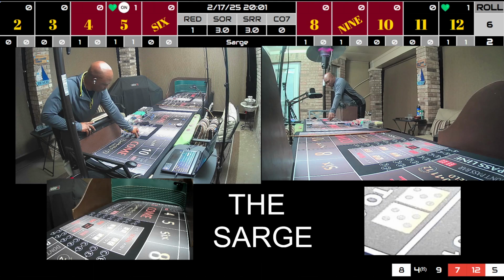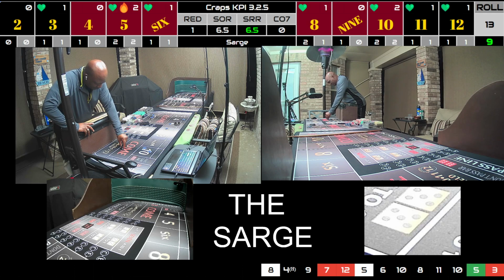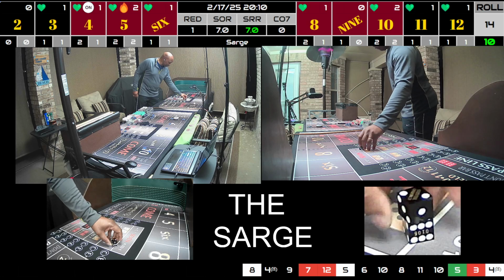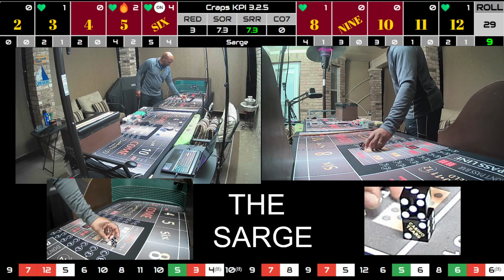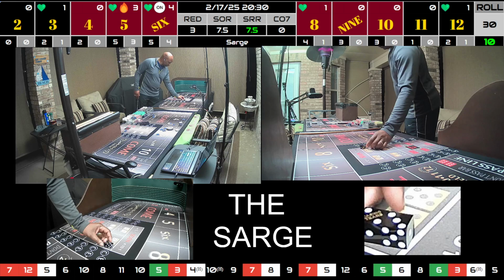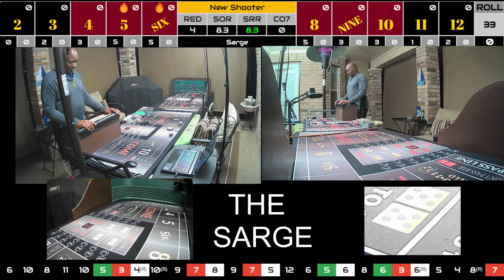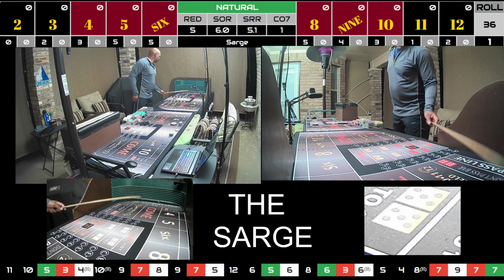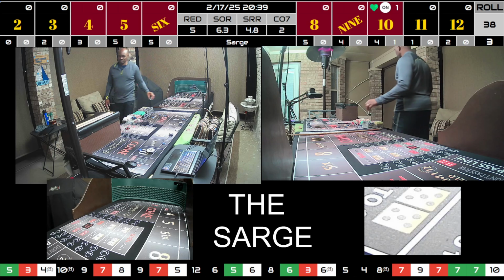Going where the Dices takes you..."Rhythm Rolling" But based on the “Y” Axis.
Big shoutout to Cashier Cage for emphasizing about AXIS!!!